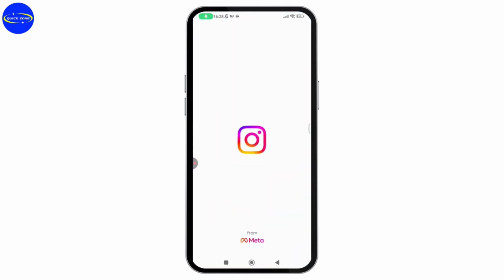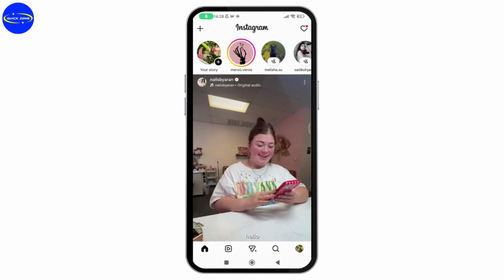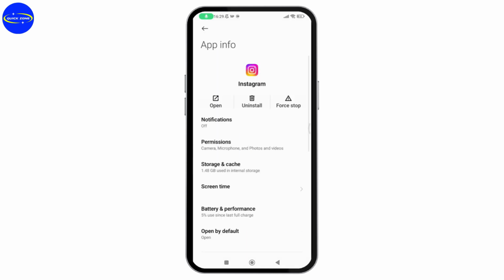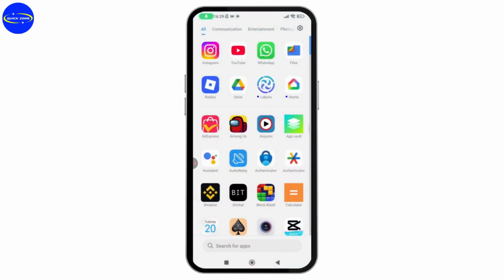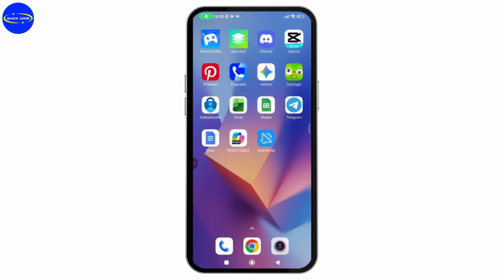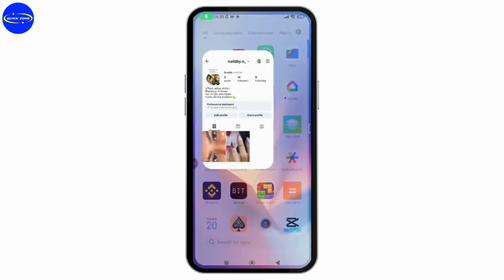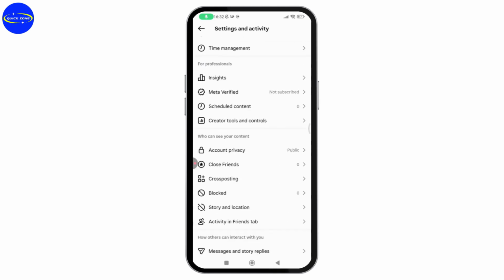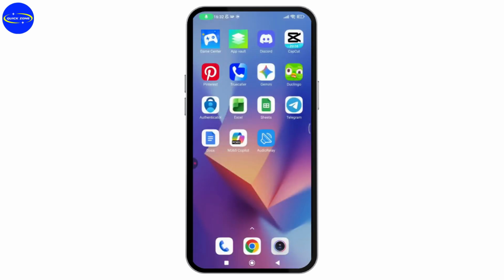How To Fix Instagram Live Option Not Showing | Full Guide 2026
How To Fix Instagram Live Option Not Showing

Fix Instagram live option not showing so you can open up your Instagram application and use the camera option with post, story, real, and live. This is important because glitches, temporary bugs, frozen permissions, or camera access can block the live option, and a proper internet connection matters for Instagram live. After you updated your application, your live option might be available. If you don’t find the live option, clear cache in storage and cache, restart your phone, and check a stable internet connection by switching between your Wi-Fi and your mobile data, and toggling off the VPN or proxy services. Also check permissions and allow only while using the application for camera and microphone. If you are on a business or a creator account, switch your account to personal account, or log out, uninstall, install, and log back into your account.

00:00 Introduction
00:10 How to fix Instagram live option not showing